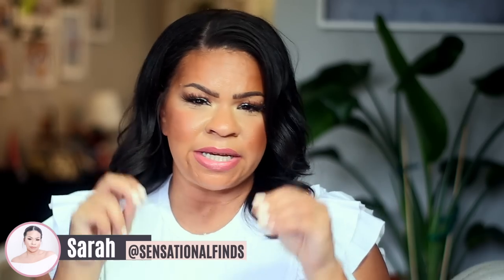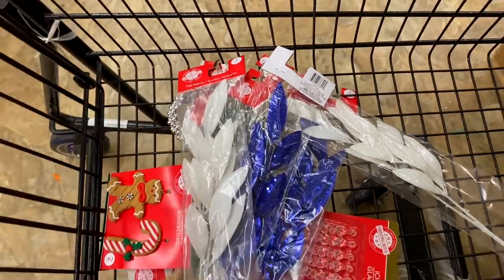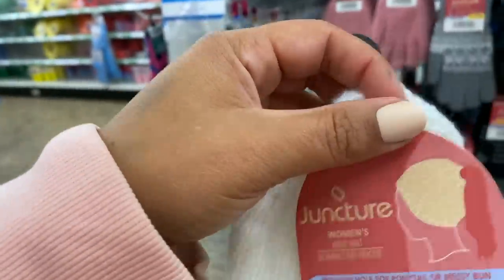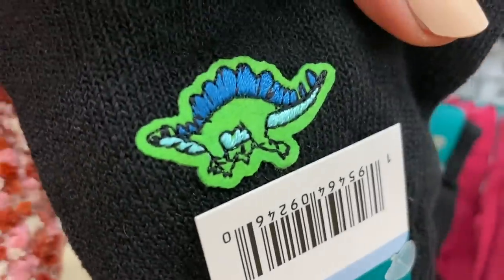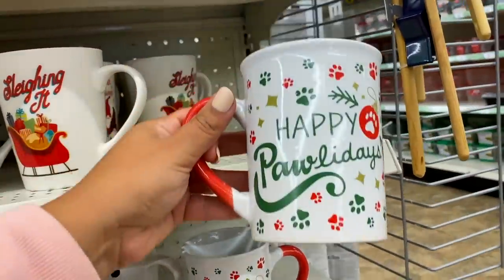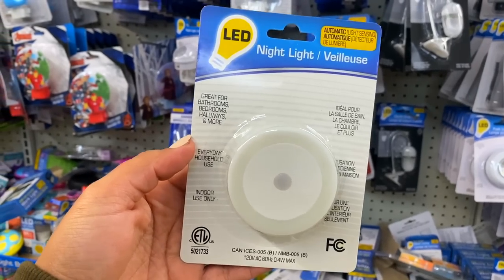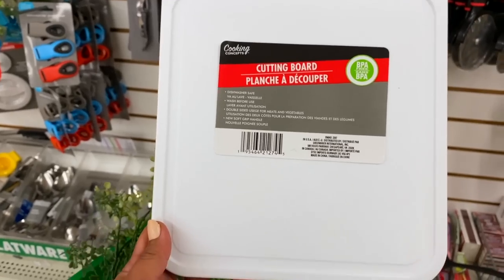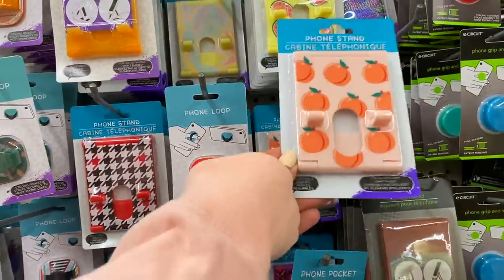Watch THIS Before Going To DOLLAR TREE 🤫 🤯 15 Hidden Gems That SAVE YOU MONEY!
Dollar Tree Pro shares the Top 15 Products to buy at dollar tree for October 2022! Come shop with me at Dollar Tree for the newest Hidden Gems that are underrated and slept on. Watch this before you go shopping at the dollar store!

My Shirt-

Dollar Tree Location:
 2100 Cottman Ave, Philadelphia, PA 19149

💖Timestamps:
0:00 Intro
0:44 New Christmas
 1:20 Bay Leaf Florals
1:36 Hair Accessories
2:39 Hats